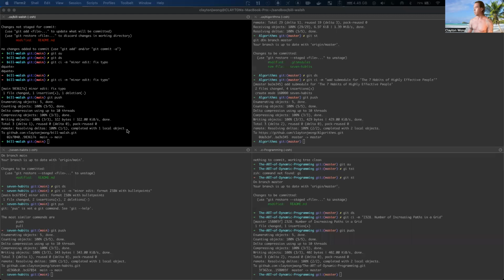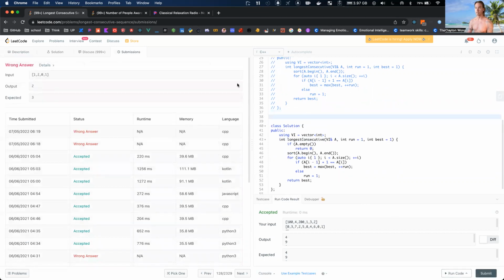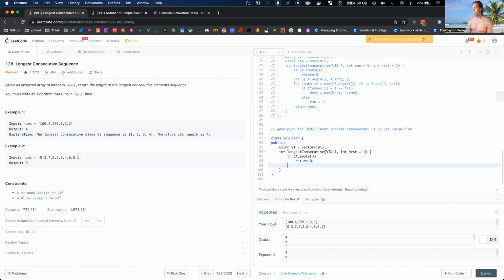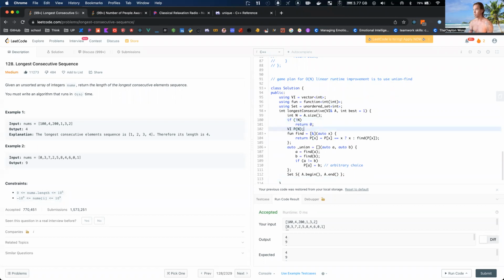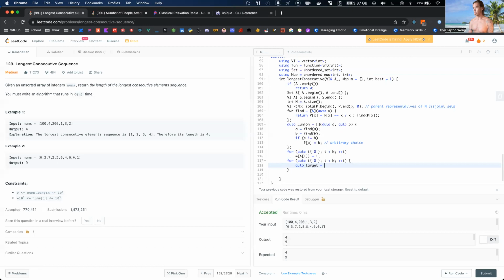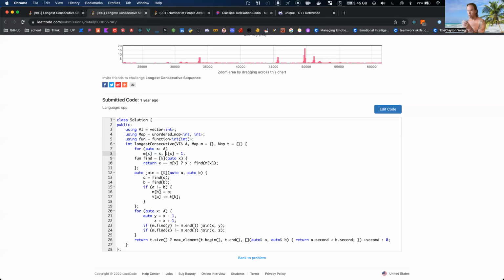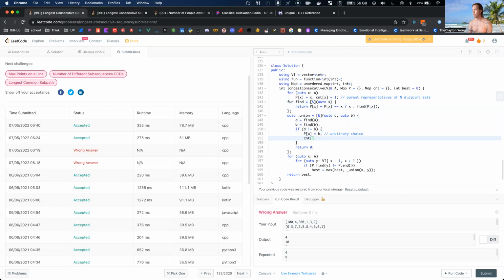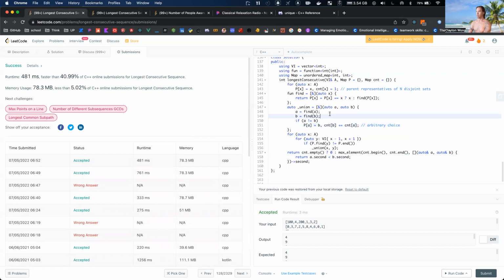128. Longest Consecutive Sequence (Daily Challenge 2022-07-05)